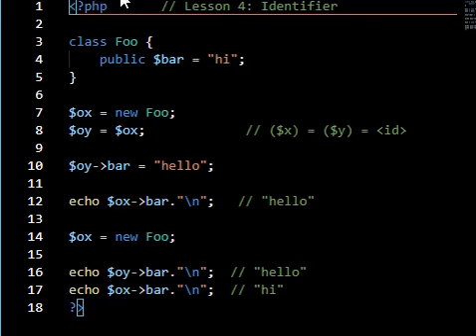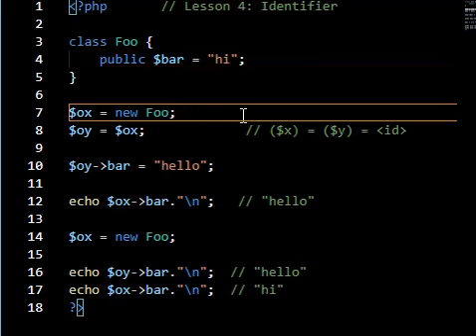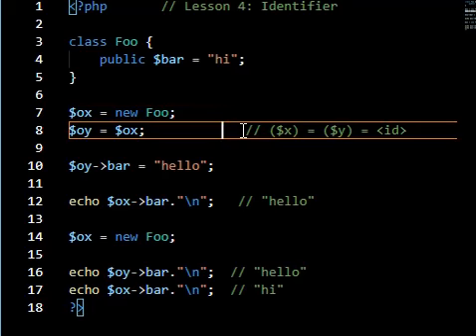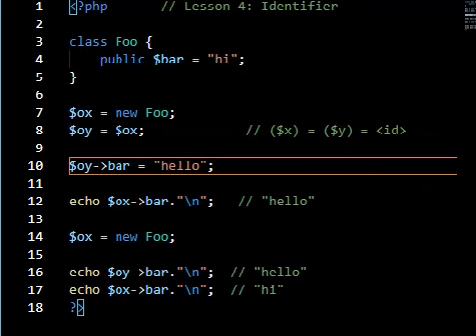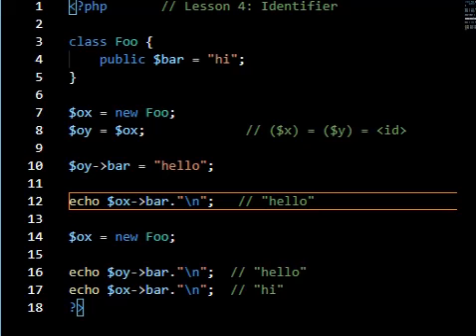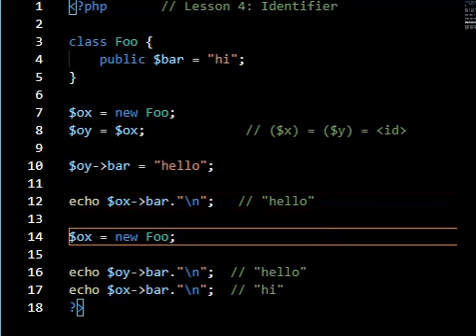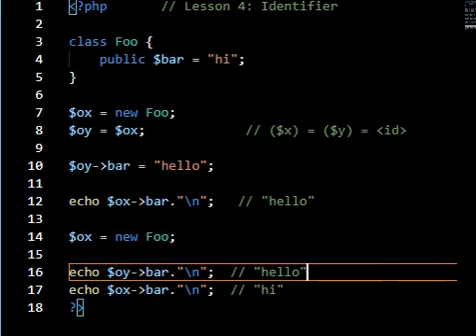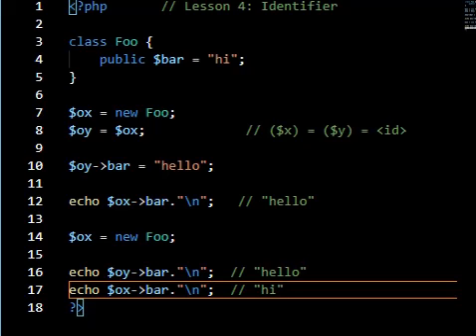PHP Lesson 4: Assigning an Identifier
PHP Lessons by Professor Code.

In this short video tutorial, Professor Code examines what an object identifier is  and their usage.